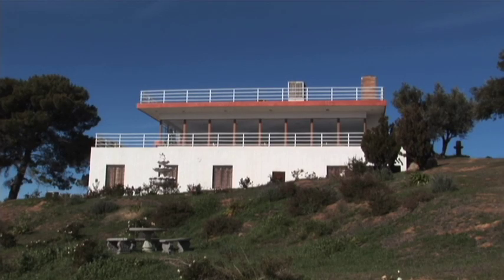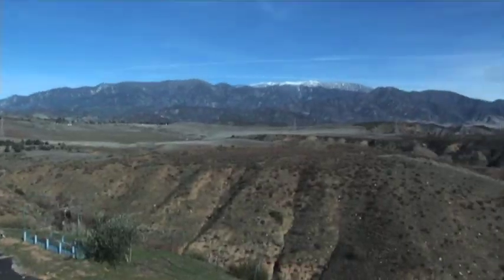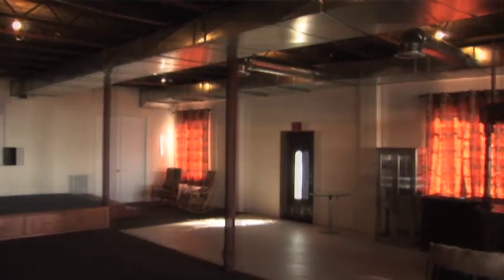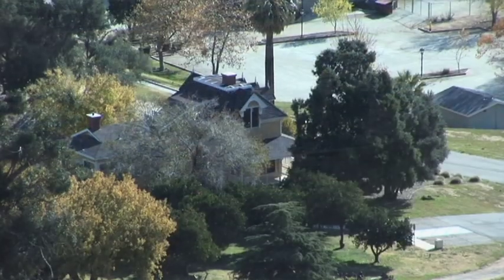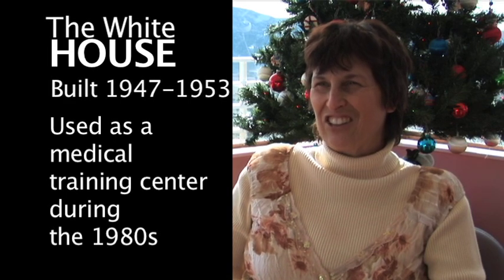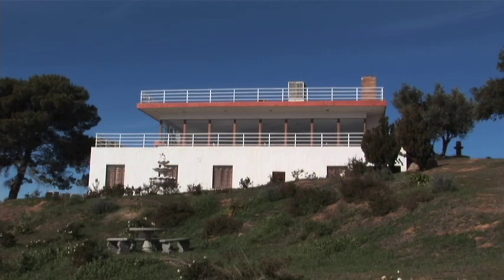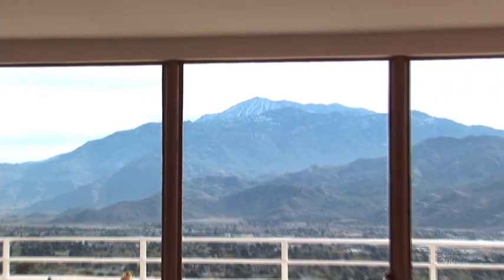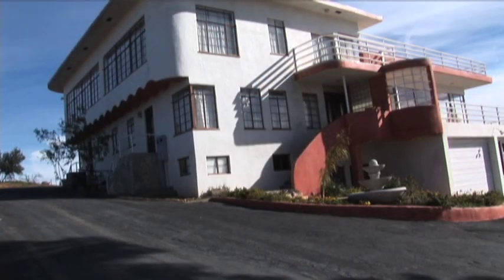HACIENDA: Tour Banning's historic White House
A tour of the historic landmark home that overlooks the San Gorgonio Pass.